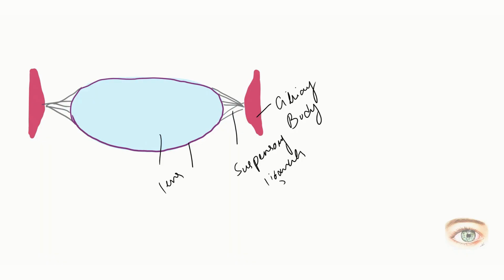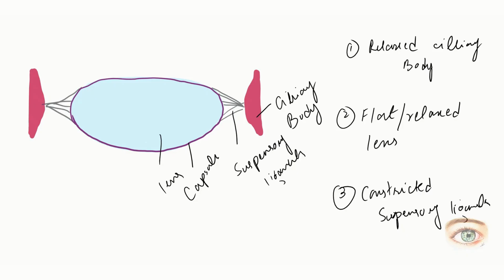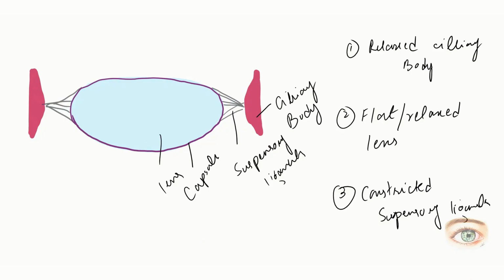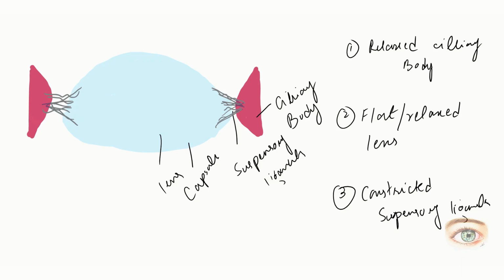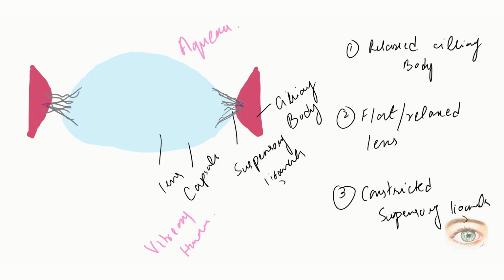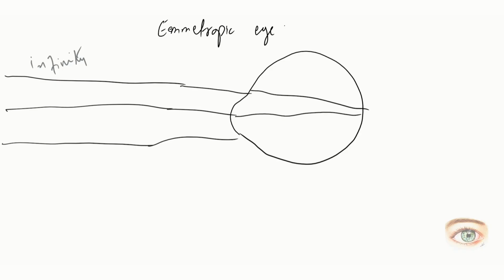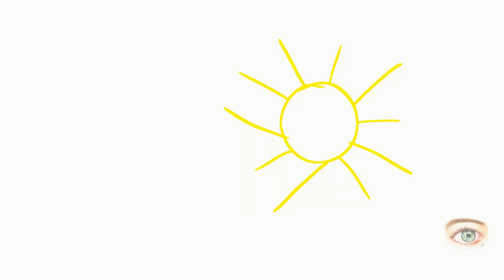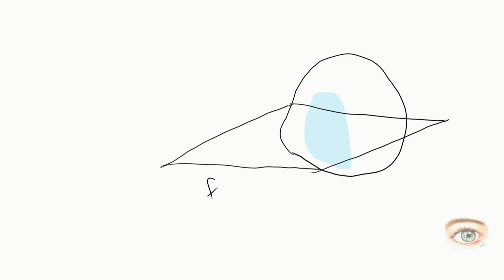What is Accommodation and why is it important?